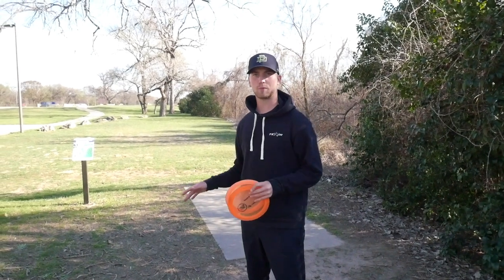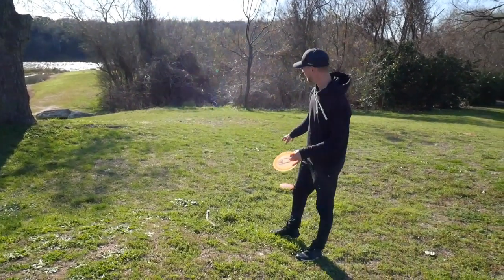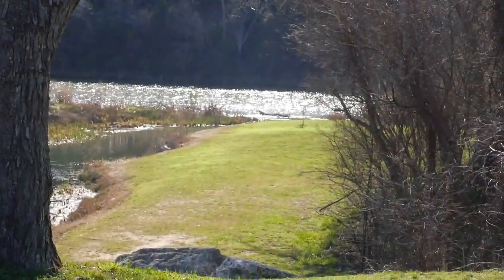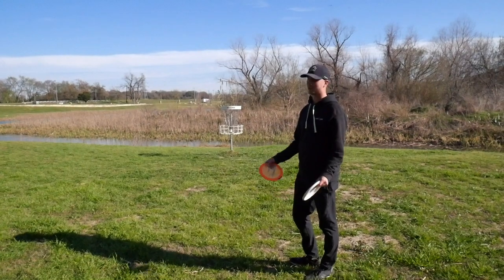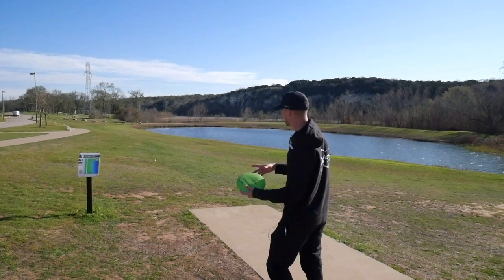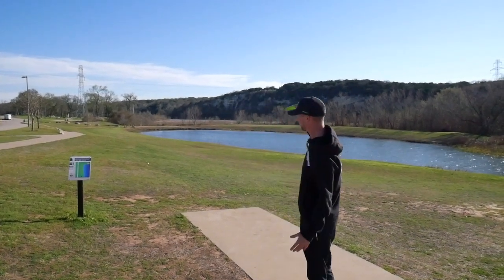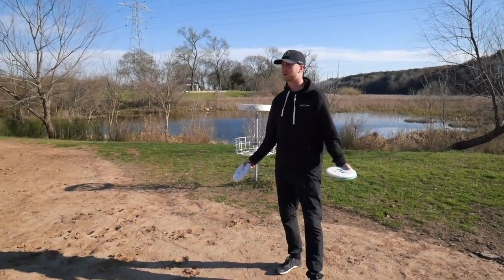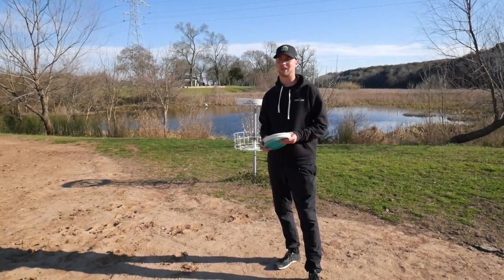Seppo Paju Vlog: GAME PLANNING | S2E17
Seppo has made his way to Waco, Texas to get ready for the next DGPT event, the Waco Waco Annual Charity Open. Follow along as Seppo goes through a practice round, breaking down how he approaches different holes and shots.